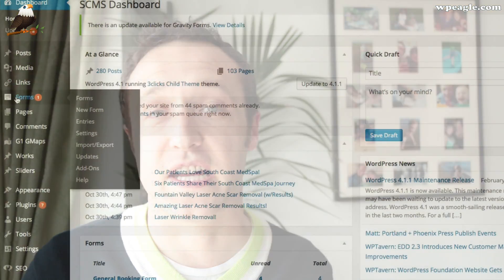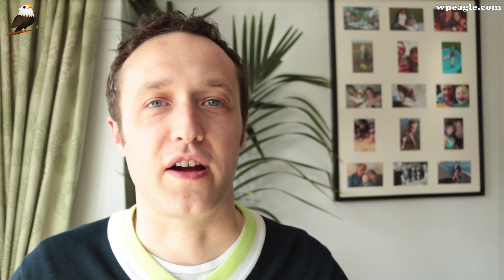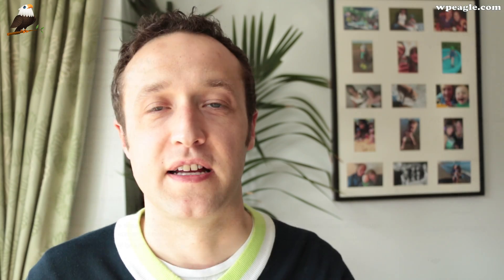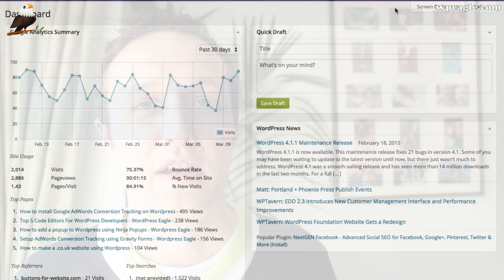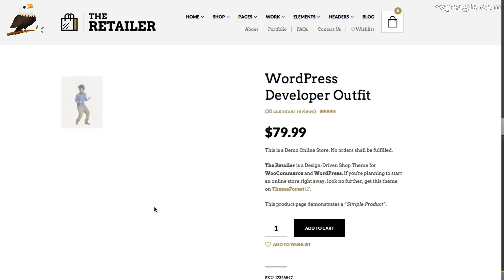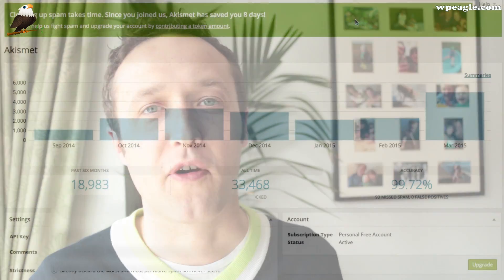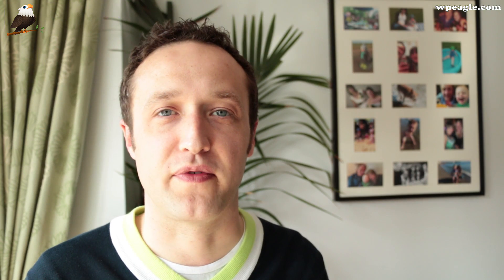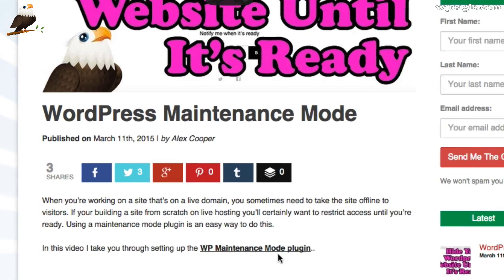My 6 Essential WordPress Plugins for 2015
Here are my essential plugins for 2015. Includes Gravity Forms, Akismet, Woocommerce and more.